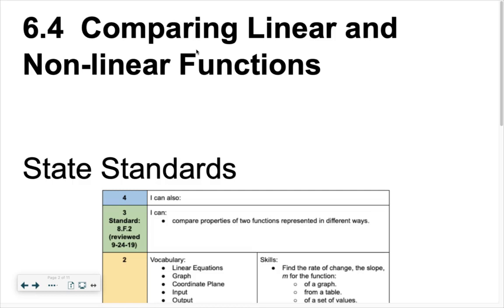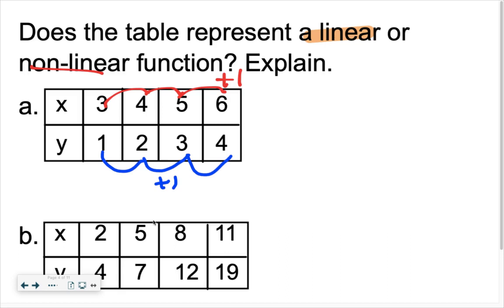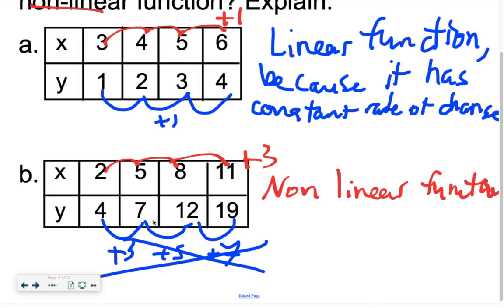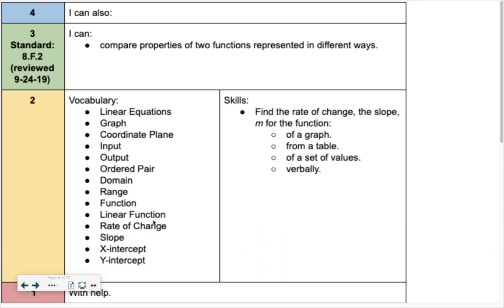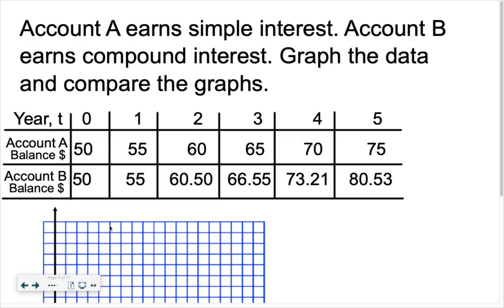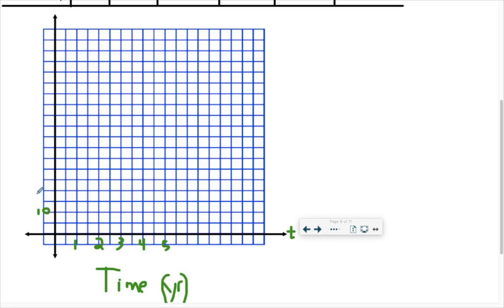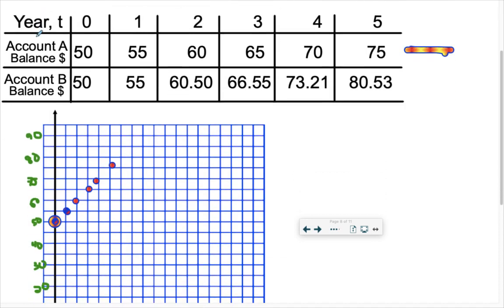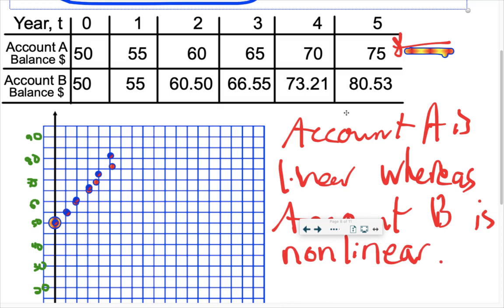6.4 Non-linear Functions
Big Ideas Math Course 3 (Advanced 7th Grade Math). Chapter 6 Lesson 4